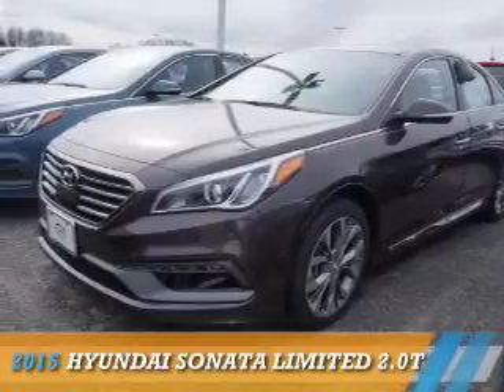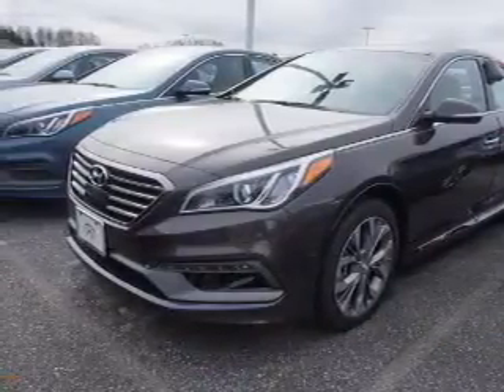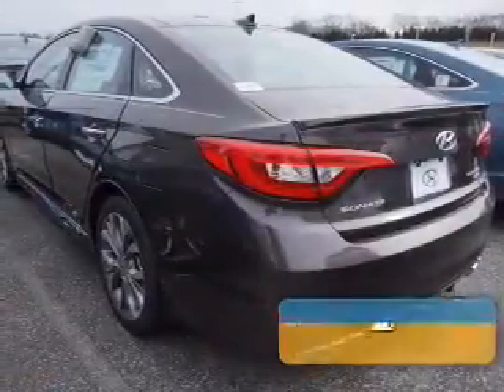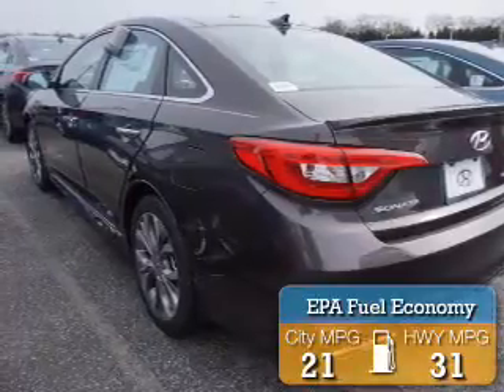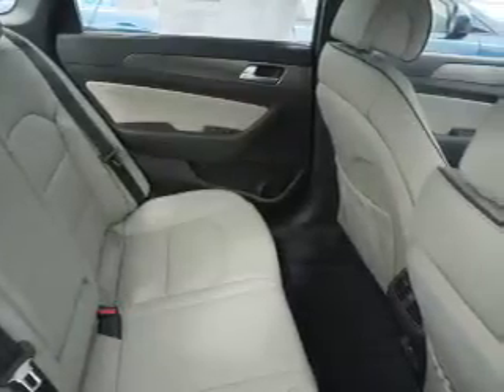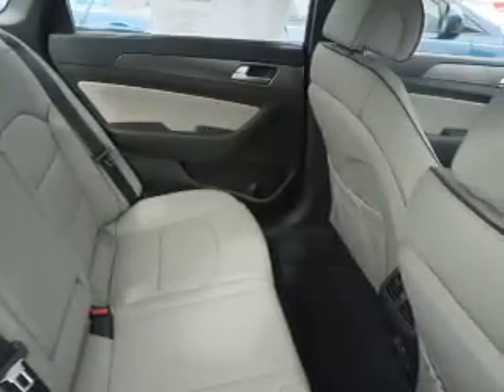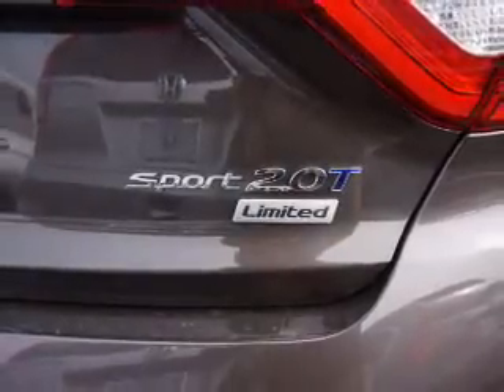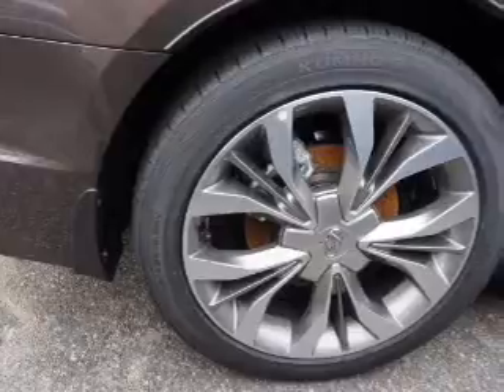2015 Hyundai Sonata FH150083 - Turnersville NJ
Year: 2015
Make: Hyundai
Model: Sonata
Trim: Limited 2.0T
Engine: 2.0 liter 4 cylinder FWD
Transmission: Shiftable Automatic
Color: Gray
Mileage: 0
Address:
VIN:5NPE34ABXFH150083